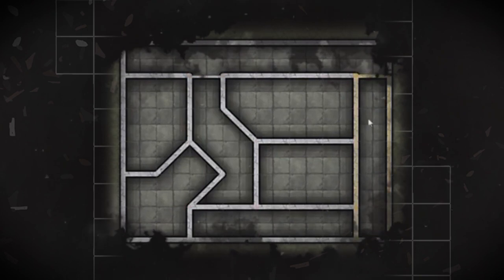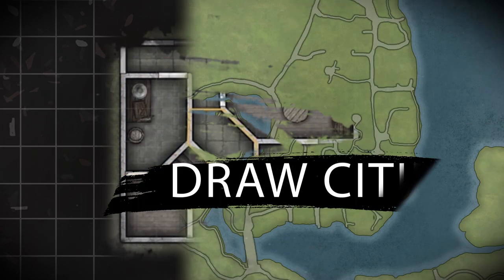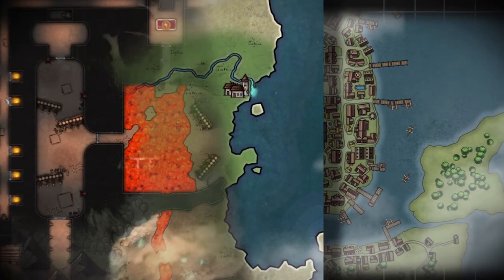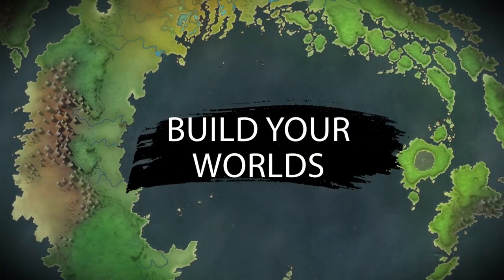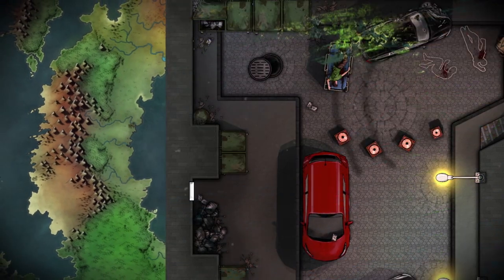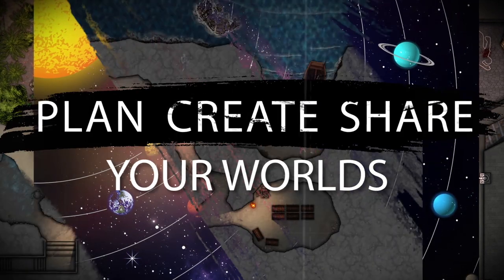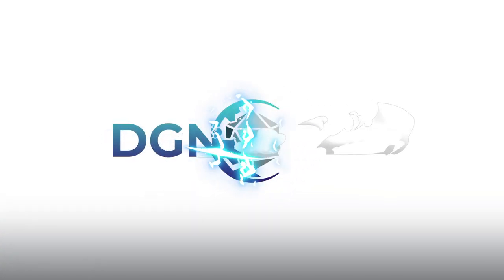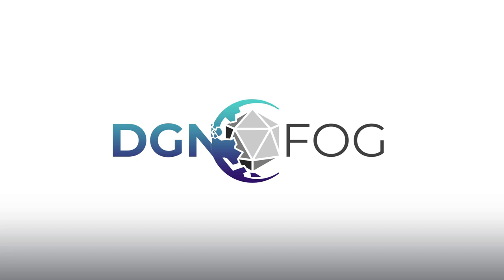How to Make Your Players More Engaged | D&D | TTRPG | Web DM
This week on Web DM, we're talking about one of our most requested topics: how can a GM (or D&D DM) improve player engagement, or in other words, how to run a TTRPG game that their players really want to invest and get involved in. How do you help your players invest in your games?

GET MORE WEB DM! that you can get every single week where we go into way more topics, answer your questions, and have way more benefits too. Become a Web DMN today!